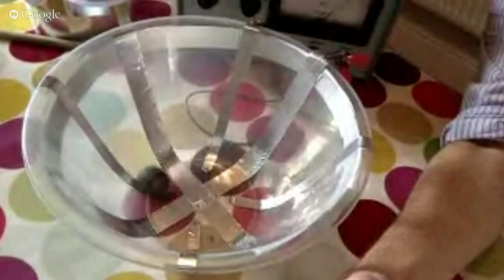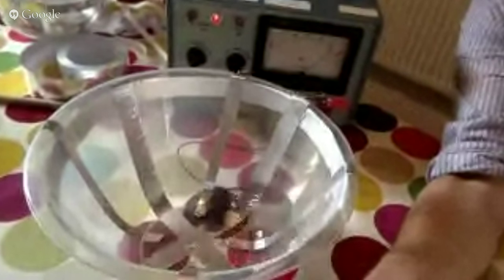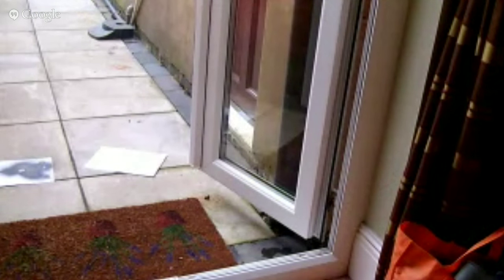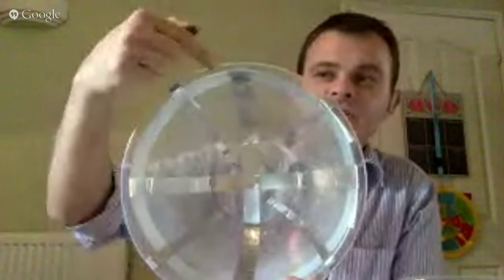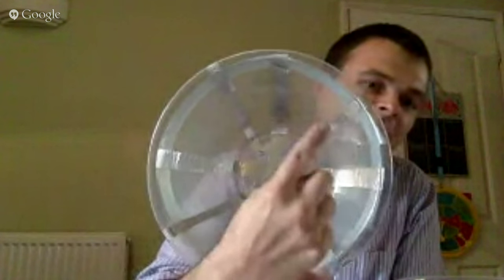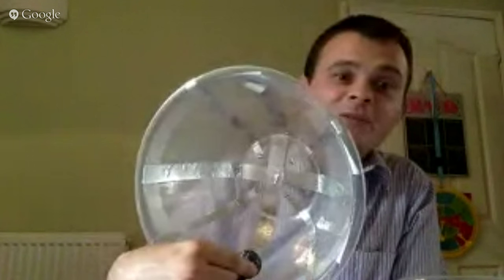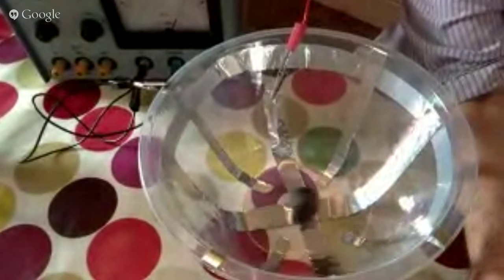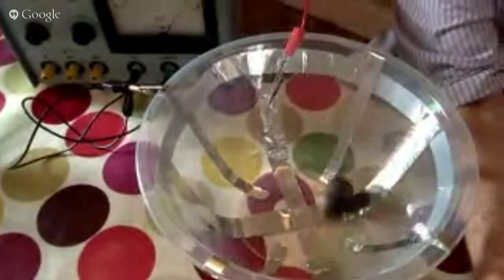Salad Bowl Particle Accelerators Online CPD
Online Institute of Physics Teacher Network workshop on building and using your own salad bowl model of a particle accelerator.
See Talk Physics for the instructions and then join me at 8pm on Tuesday 16th June to build it and then discuss it.